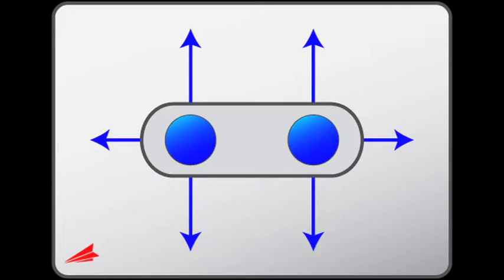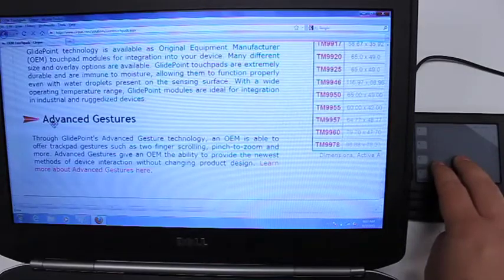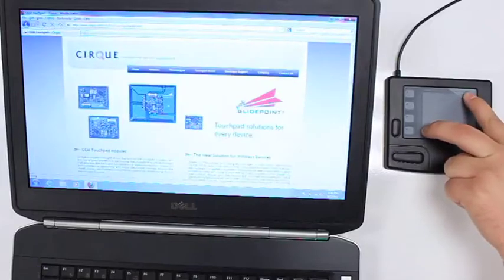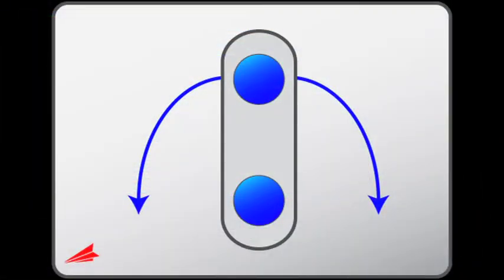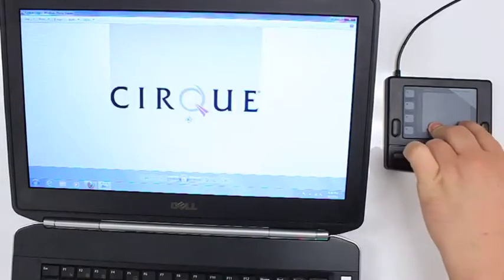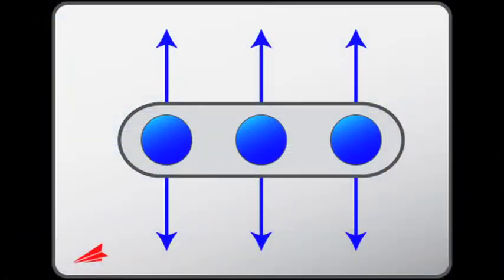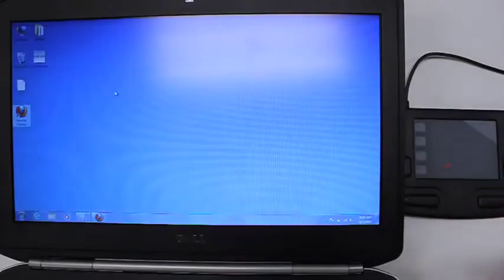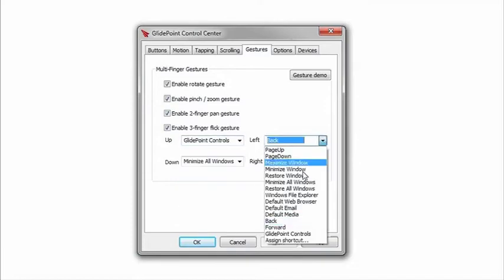GlidePoint Advanced Gestures Demonstration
GlidePoint track pads offer multi-touch advanced gestures, enabling users to interact in advanced ways without ever leaving the track pad.